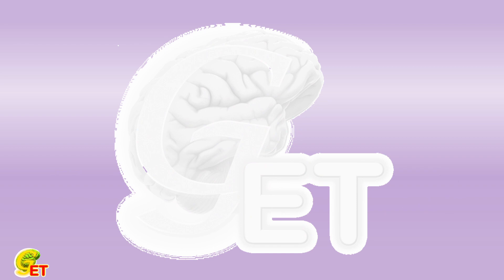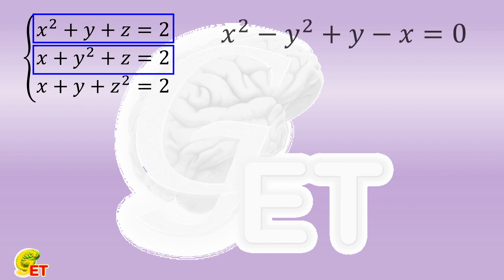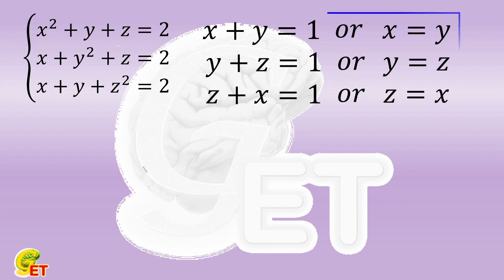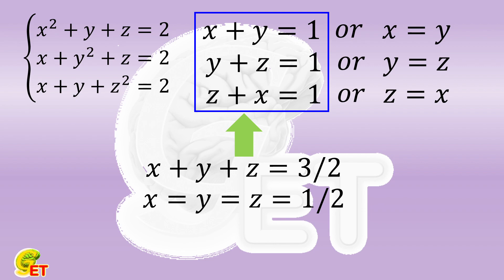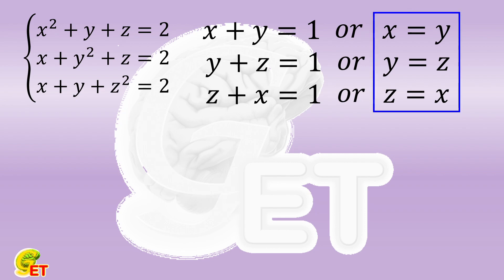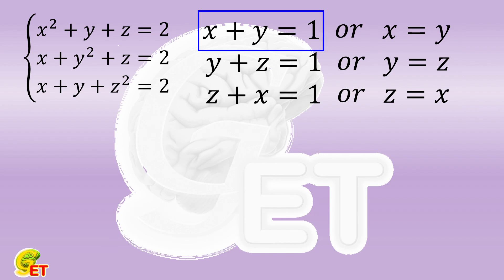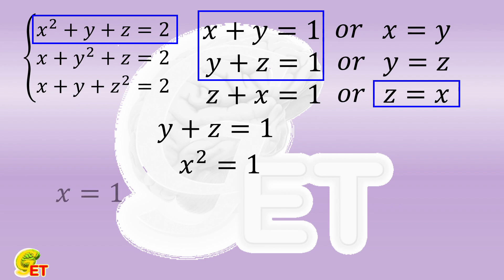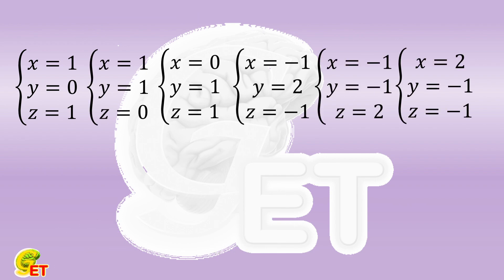Find the solutions quickly. 【Fun Math, 9th grade – 28】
Find the solutions to the equations.